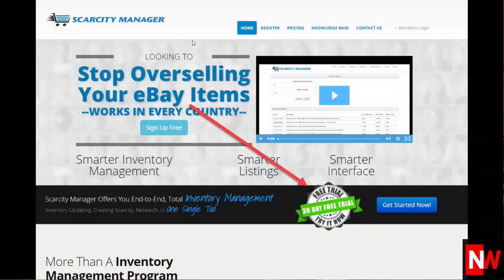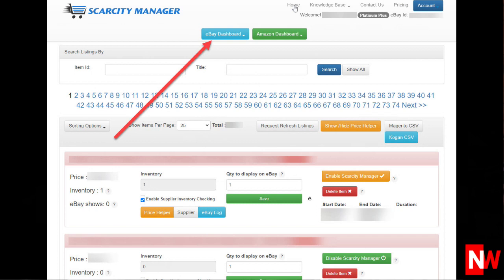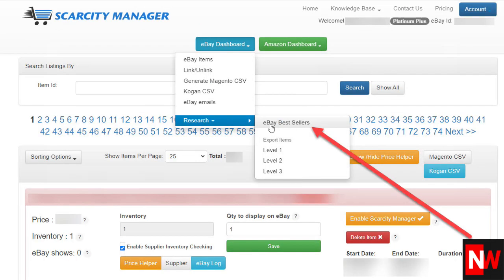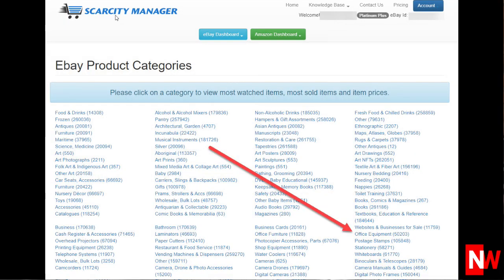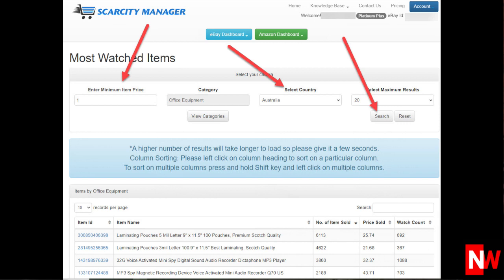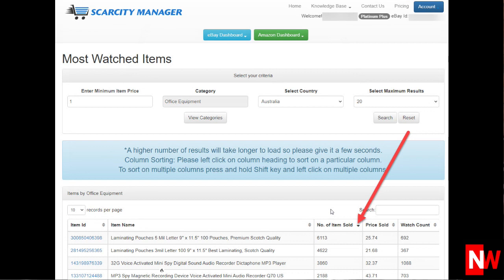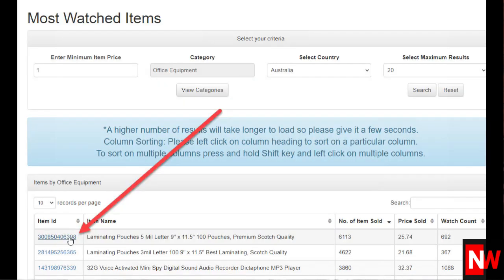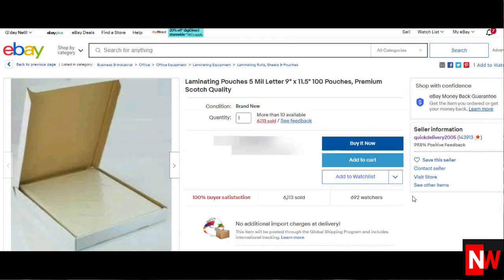Best Selling eBay Items Now | In 5 Steps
How to see the best selling items on eBay now in any category, and in 5 steps.

SOCIAL
00:00 Best Selling eBay Items Now
00:31 Scarcity Manager
00:46 eBay best sellers
00:56 eBay category
01:28 See all eBay items sold in that category
01:56 Free list of dropship suppliers